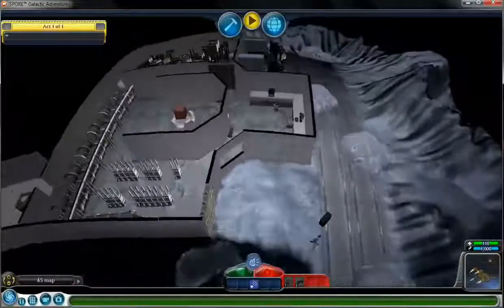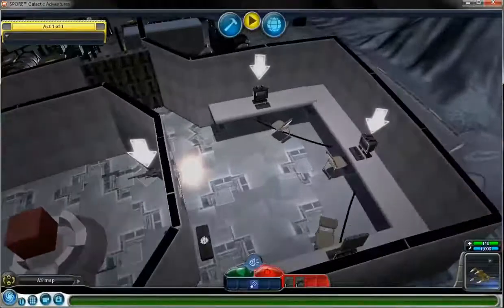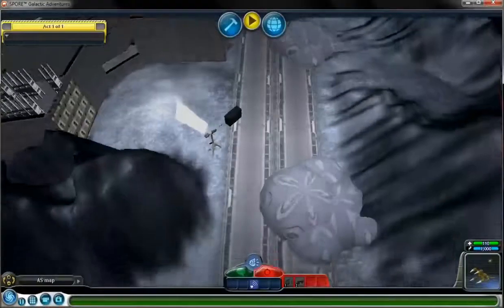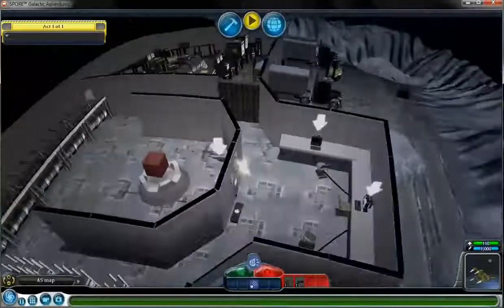GucciPoochie's Reactive Drop map (re-upload)